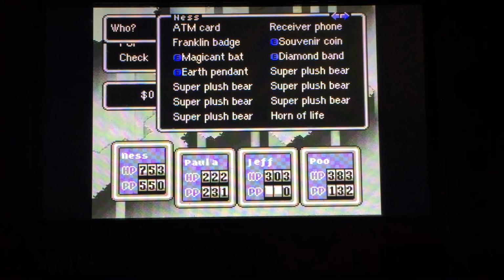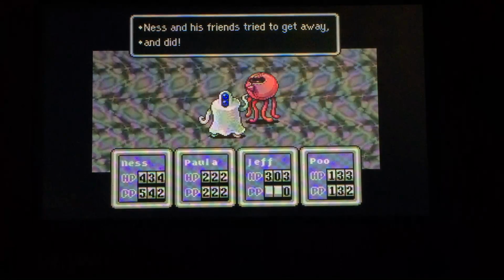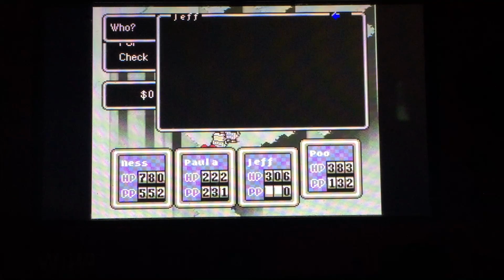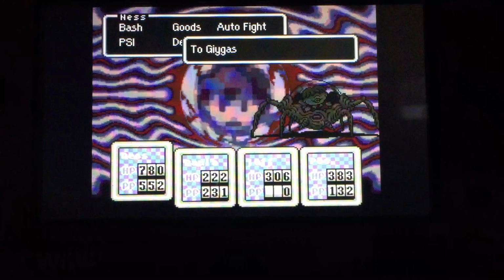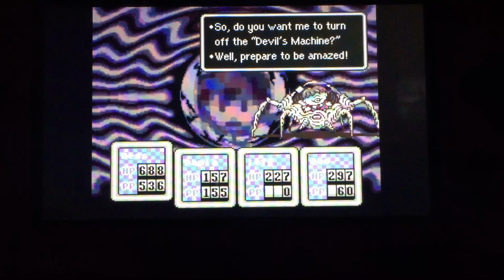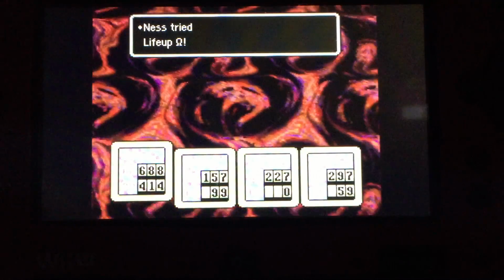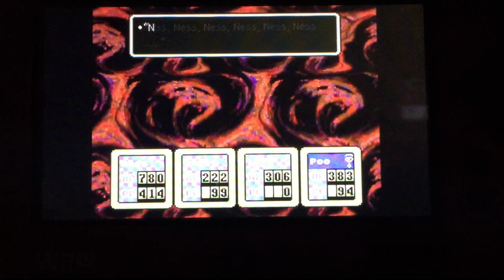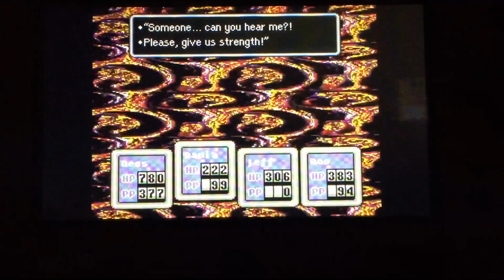EarthBound- Finale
We take the war against Giygas to Giygas himself!